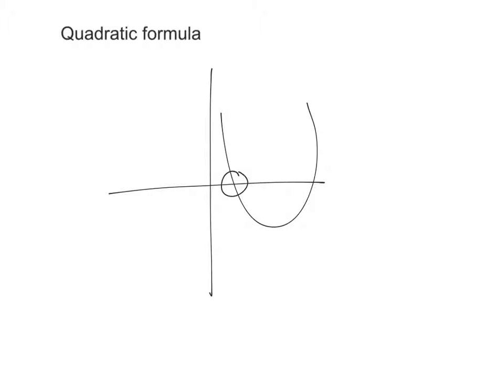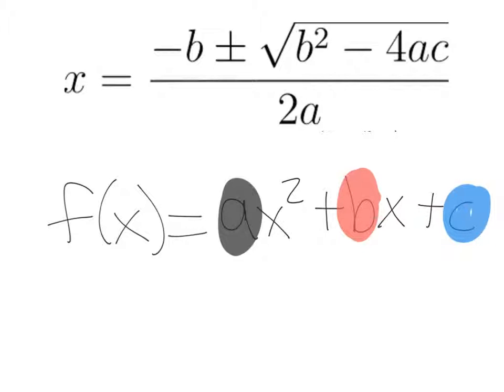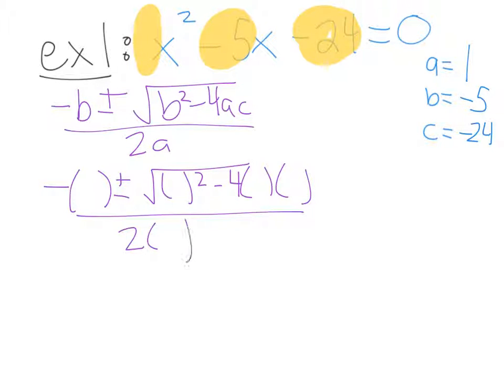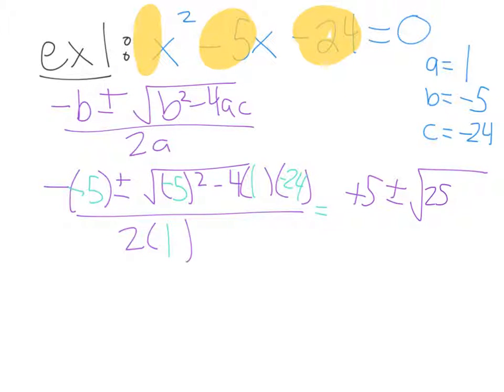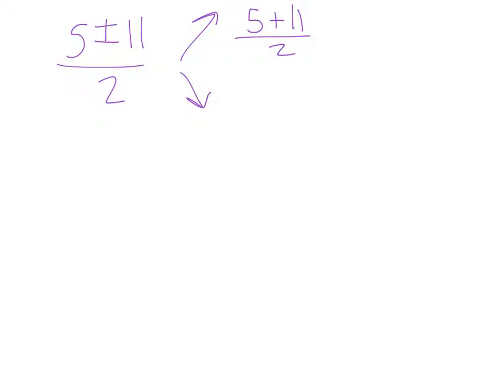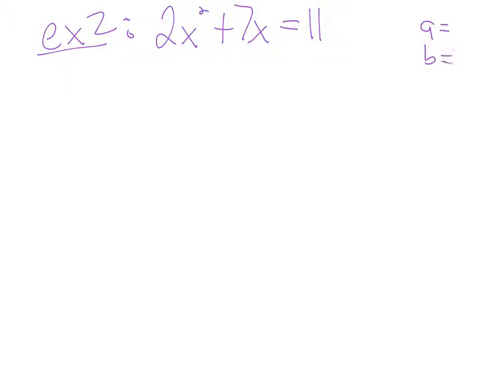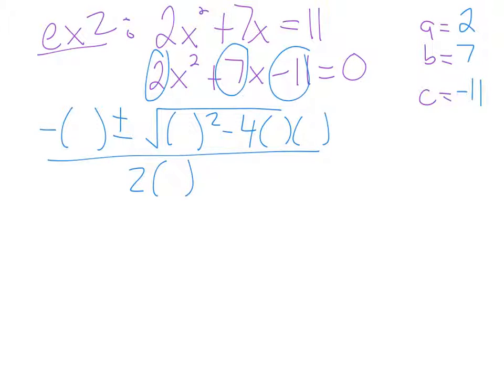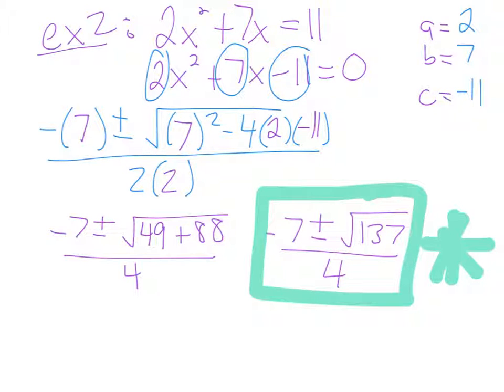Made with Explain Everything™ Interactive Whiteboard